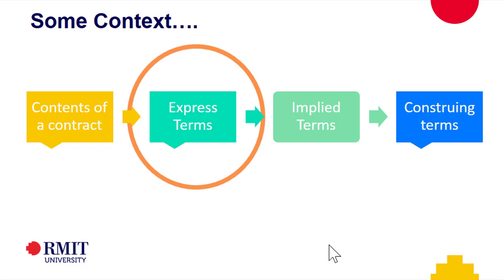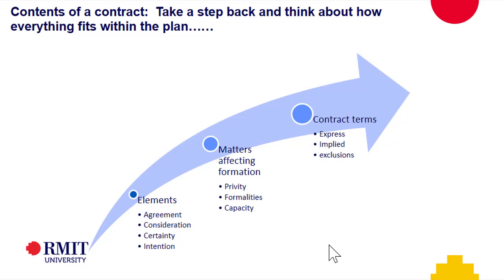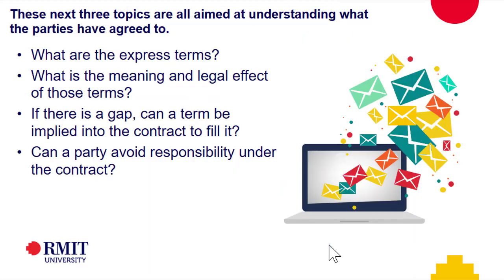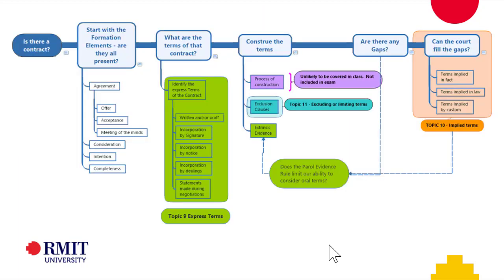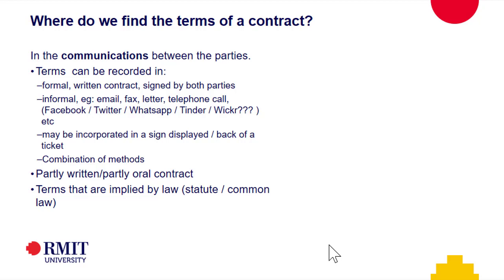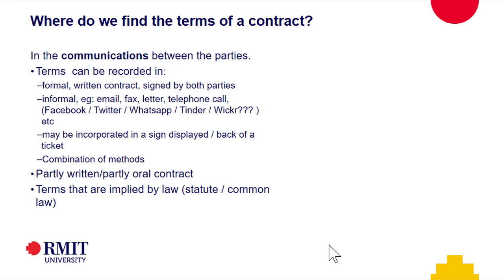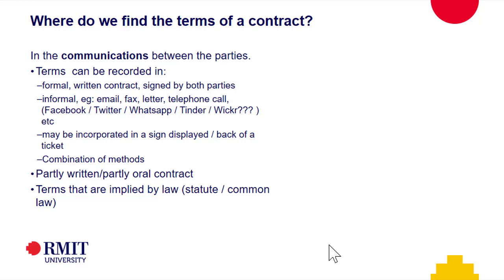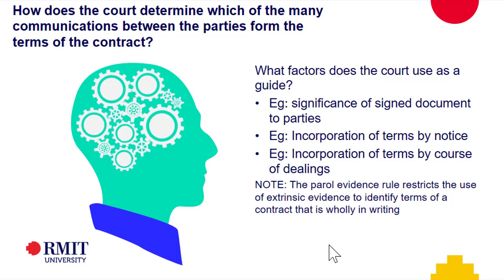Week 9.0 Overview - Contents of a Contract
Table of Contents:

00:00 - Introduction
01:00 - Some Context….
03:17 - Contents of a contract:  Take a step back and think about how everything fits within the plan……
04:30 - These next three topics are all aimed at understanding what the parties have agreed to.
07:11 - IMPORTANCE OF TERMS OF CONTRACT
09:06 - Where do we find the terms of a contract?
12:13 - How does the court determine which of the many communications between the parties form the terms of the contract?